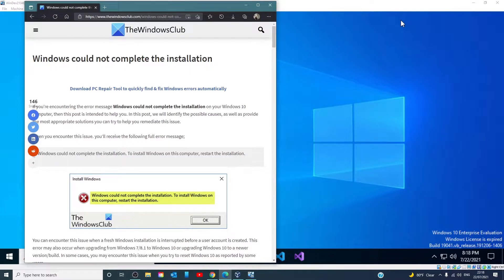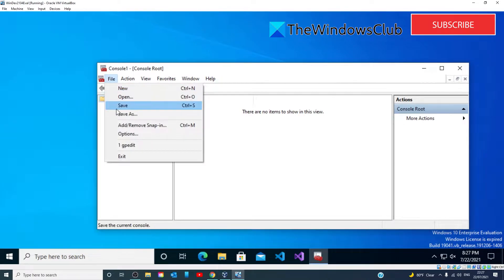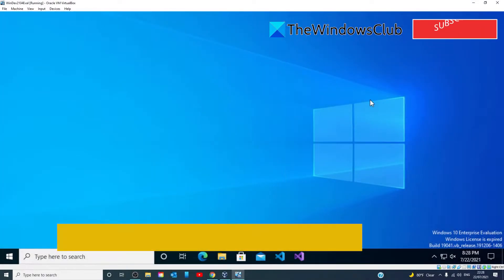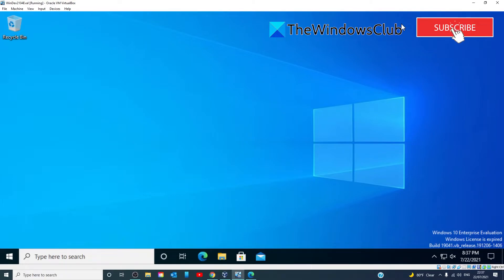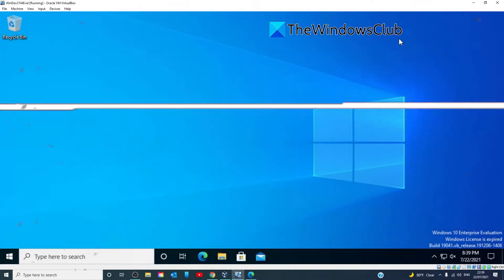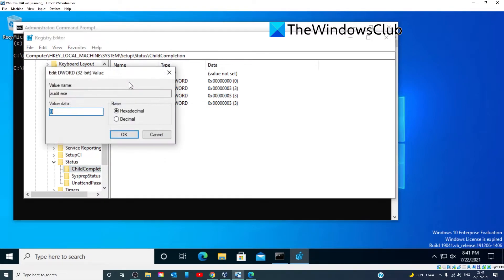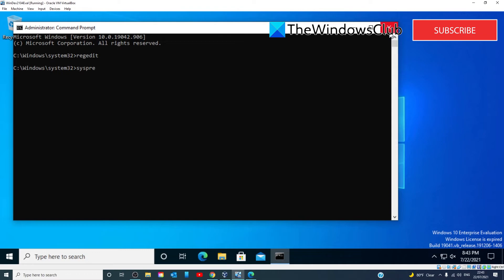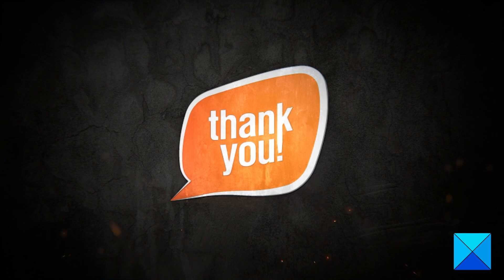Windows could not complete the installation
If you’re encountering the error message Windows could not complete the installation on your Windows 10 computer, then this guide is intended to help you. In this tutorial, we will identify the possible causes, as well as provide the most appropriate solutions you can try to help you remediate this issue.

When you encounter this issue. you’ll receive the following full error message;

Windows could not complete the installation. To install Windows on this computer, restart the installation.

If you’re faced with this issue, you can try our recommended solutions below in no particular order and see if that helps to resolve the issue.

1] Run Automatic Startup Repair

2] Enable Administrator Account

3] Start Account Creation Wizard

4] Change Password Requirements

5] Modify some registry key values

6] Disable Audit Mode

Timecodes:
0:00 INTRO
0:29 RUN AUTOMATIC STARTUP REPAIR
1:19 ENABLE ADMINISTRATOR ACCOUNT
2:44 START ACCOUNT CREATION WIZARD
3:41 AUDIT MODE ERROR
5:14 REGISTRY EDITOR FIXES
7:26 DISABLE AUDIT MODE